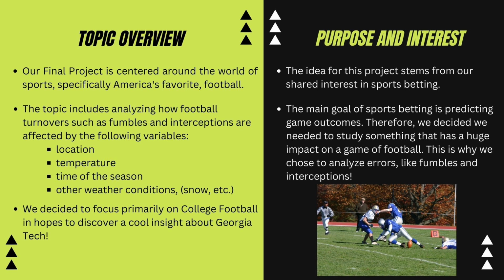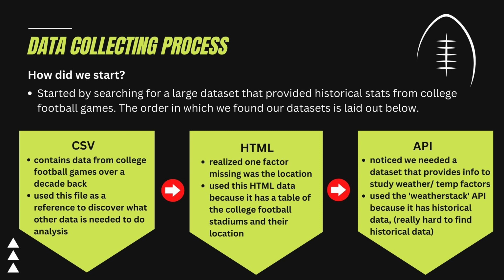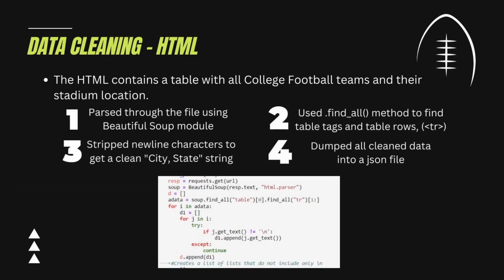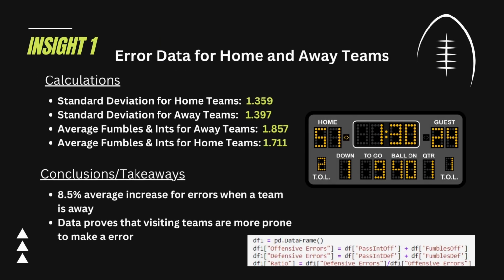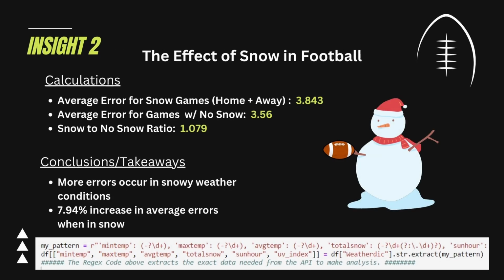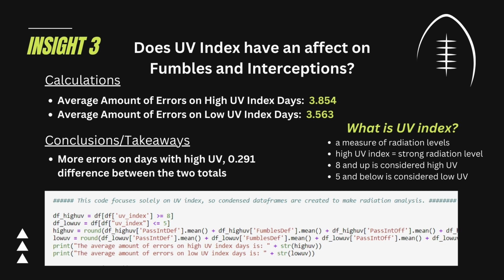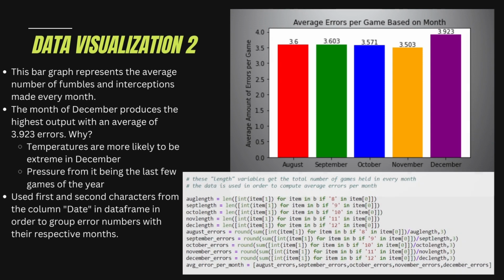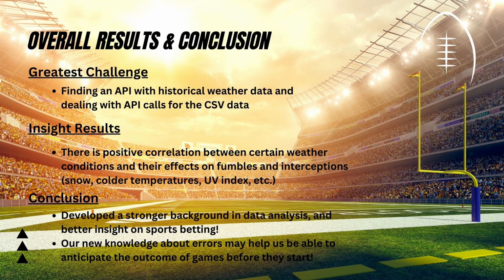CS 2316 Final Project - Quincy Howard and Ben Cooley